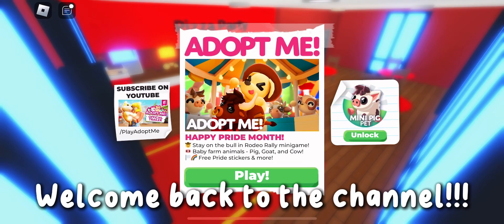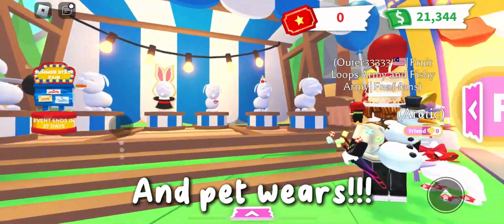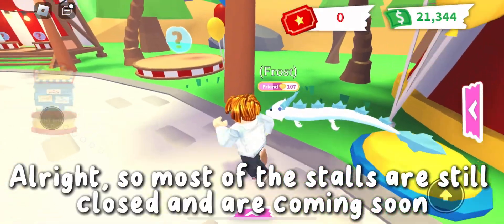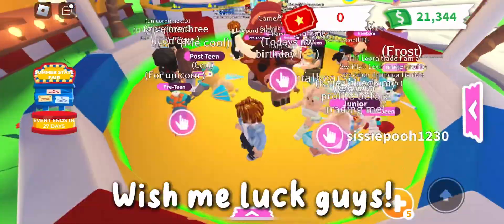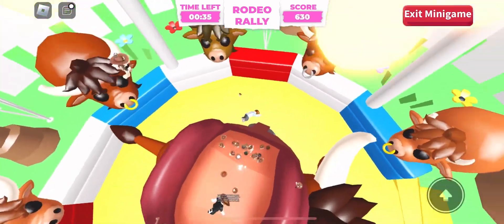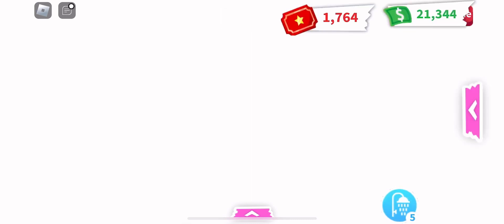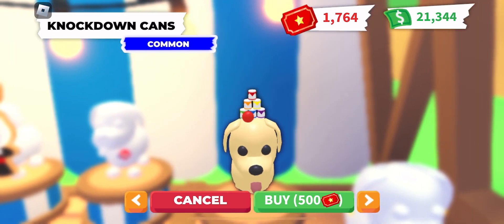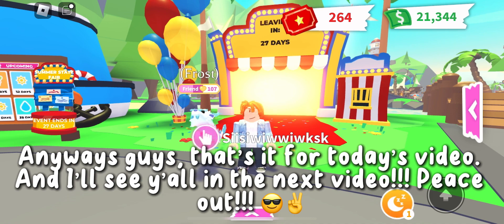BRAND NEW CARNIVAL-THEMED SUMMERFEST UPDATE IN ADOPT ME!!! 🎪🍿 | TEK